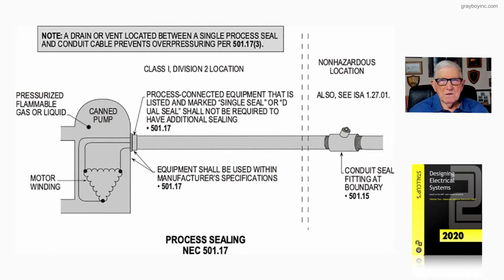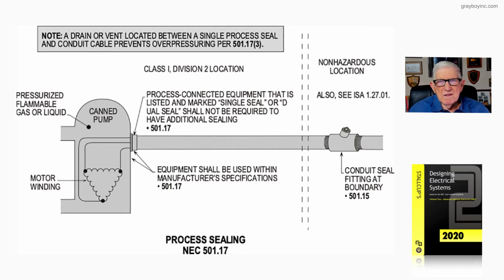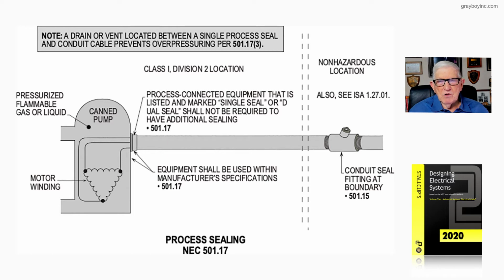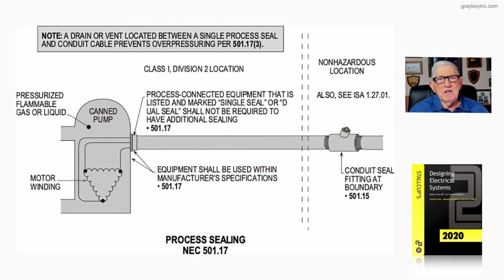21-43 PROCESS SEALING - 501.17